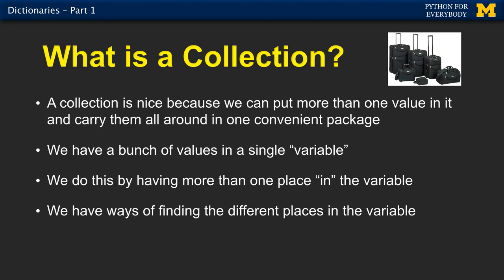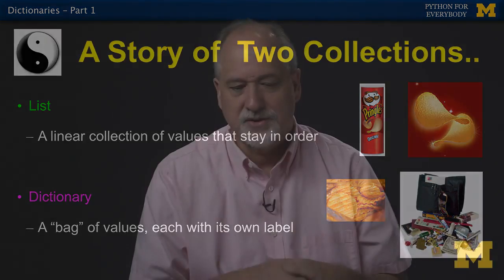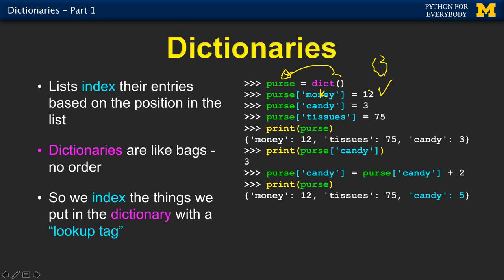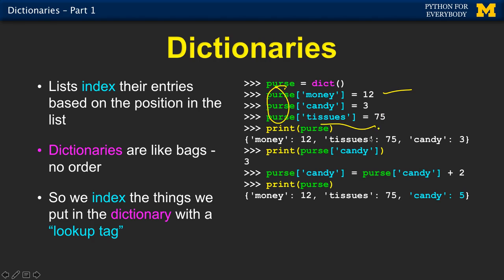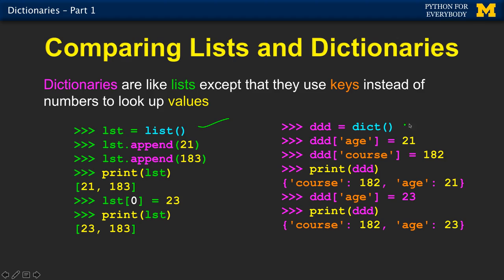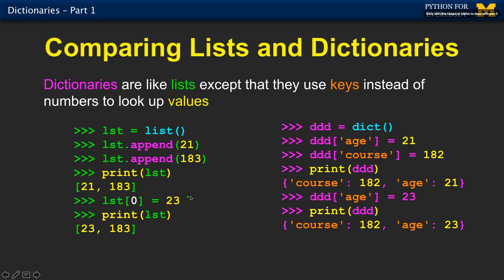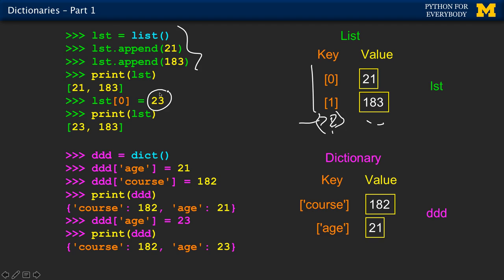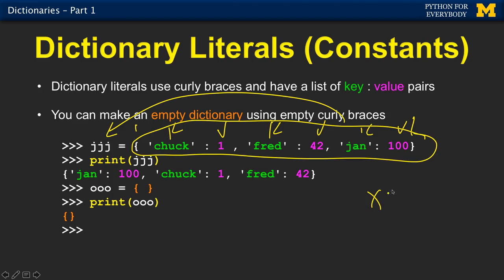9.1 - Dictionaries - Python Data Structures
Link to this course:
9.1 - Dictionaries - Python Data Structures
This course will introduce the core data structures of the Python programming language. We will move past the basics of procedural programming and explore how we can use the Python built-in data structures such as lists, dictionaries, and tuples to perform increasingly complex data analysis. This course will cover Chapters 6-10 of the textbook “Python for Everybody”.  This course covers Python 3.
Python Syntax And Semantics, Data Structure, Tuple, Python Programming
This was a super-fun course! The materials were very easy to follow, and delivered in a very friendly and engaging manner. I highly recommend this course to anyone just getting started in programming.,I feel incredible that I knew almost nothing about programming just a month ago. Now I have done two of the courses of the specialization and I can actually understand other basic codes. Great course!

9.1 - Dictionaries - Python Data Structures